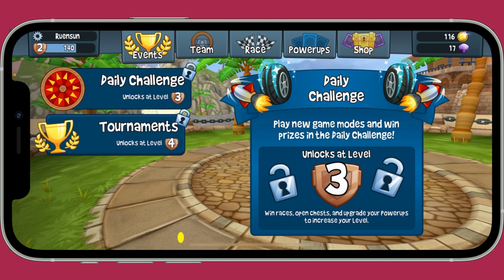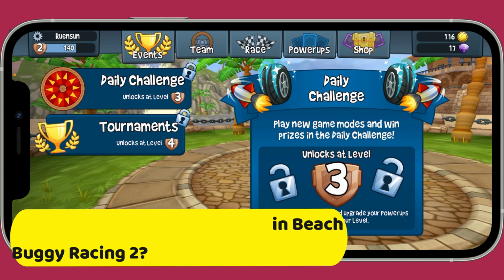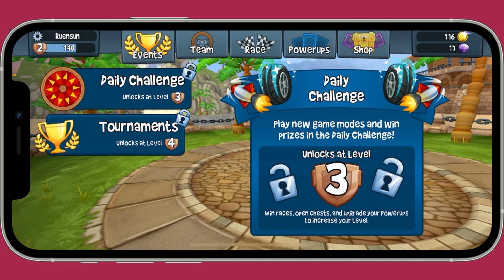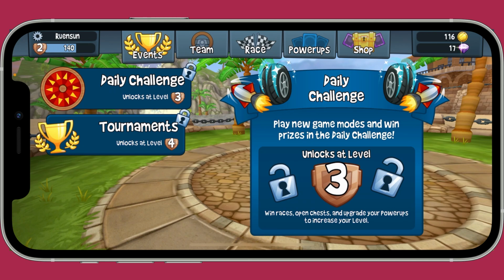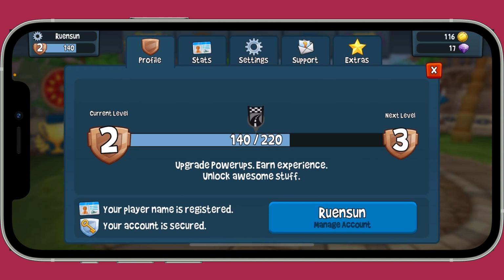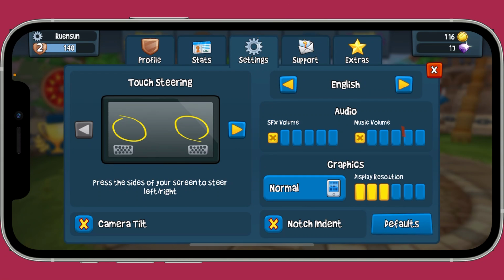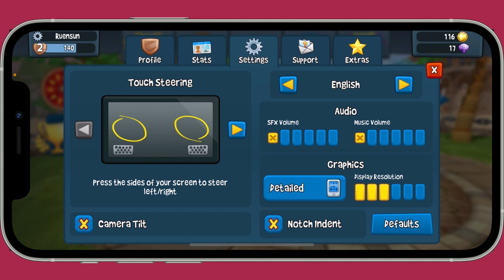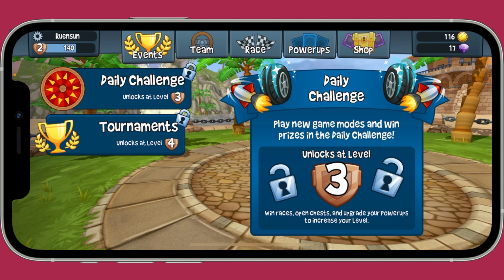How to Improve Graphics in Beach Buggy Racing 2 (2025 Tutorial)?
Want smoother gameplay or better visuals in Beach Buggy Racing 2? This step-by-step guide shows you how to adjust the graphics settings to match your device’s performance. Whether you want high-quality visuals or lag-free racing, this tutorial covers it all!